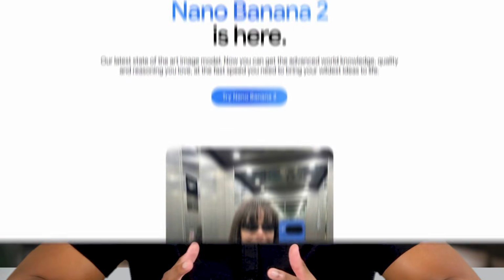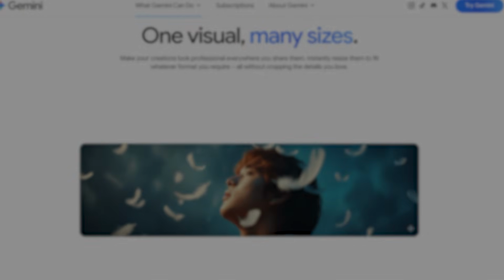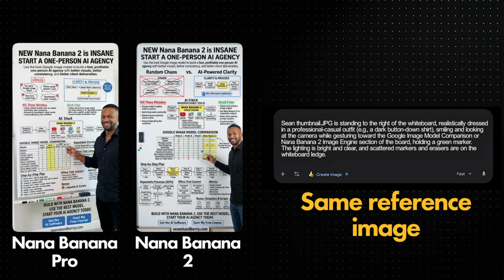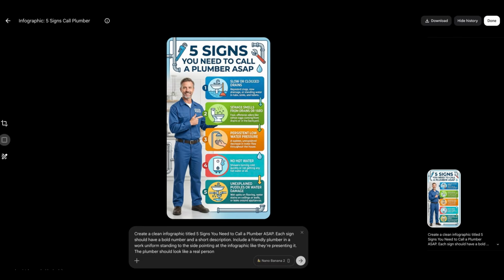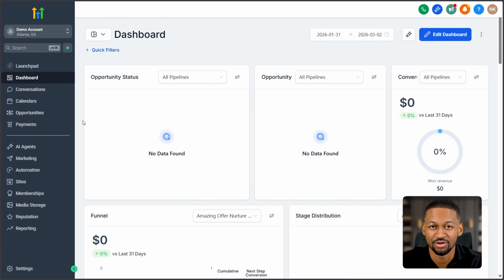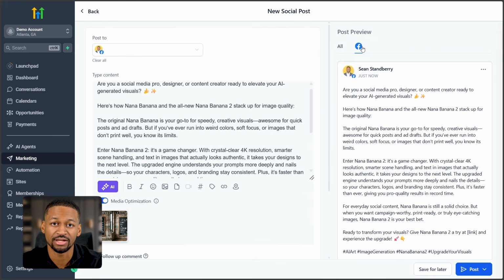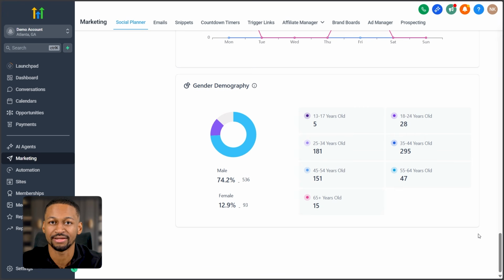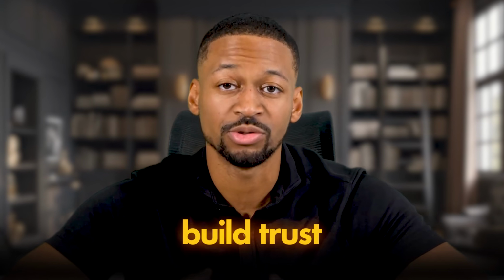NEW Nana Banana 2 is INSANE! Here's How I'm Making Money with It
Google just dropped Nana Banana 2.  I've been testing it all day and I'm gonna show you my plan on how I'm making money with it.

Timestamps
Intro (0:00)